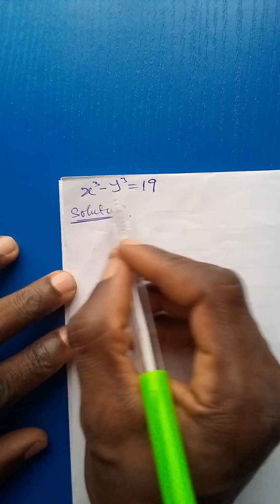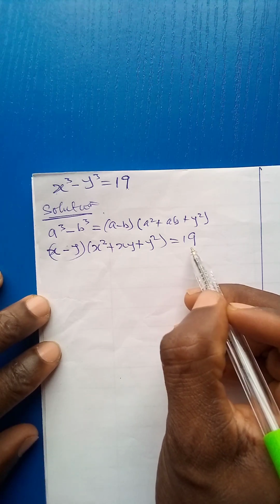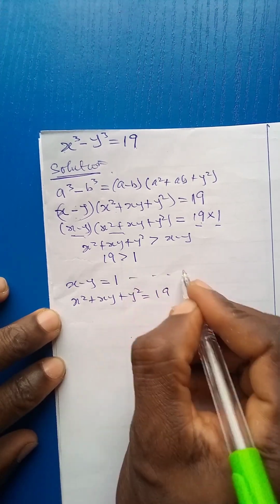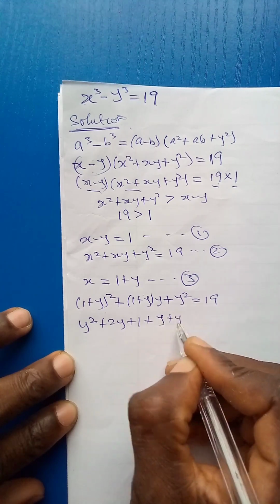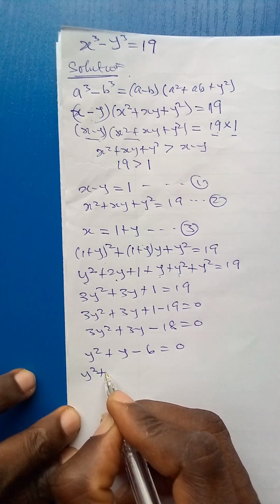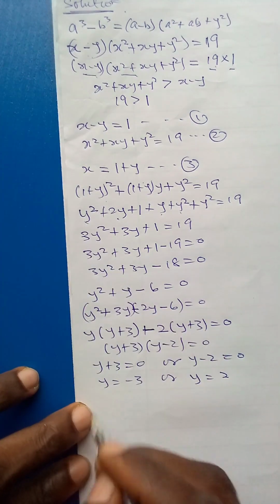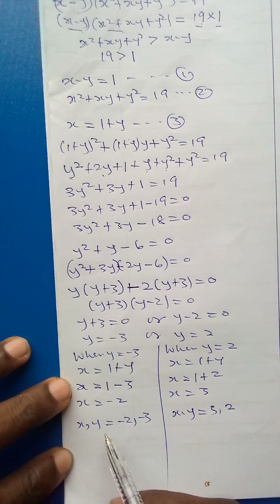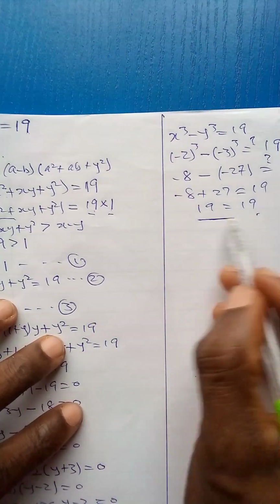How to solve difference of two Cubes.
This polynomial equation contains difference of two cubes. The video gives a simple step by step approach to the problem.